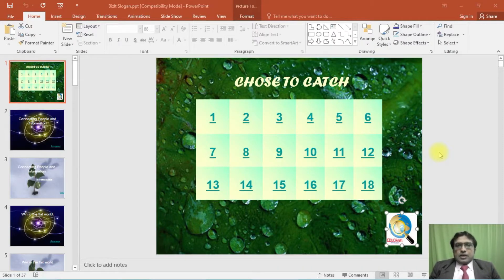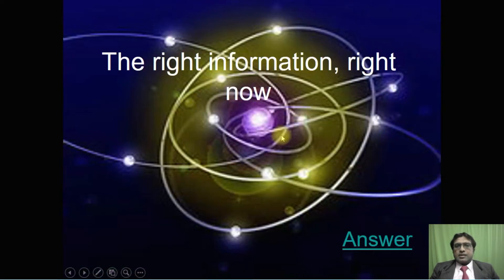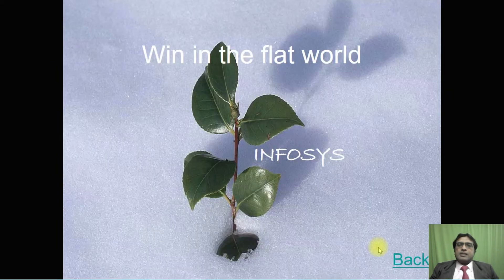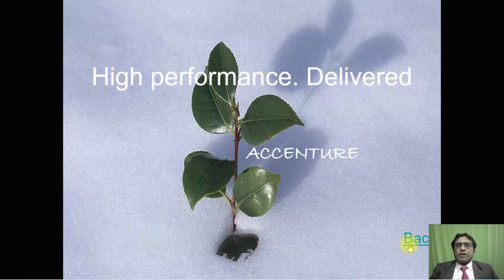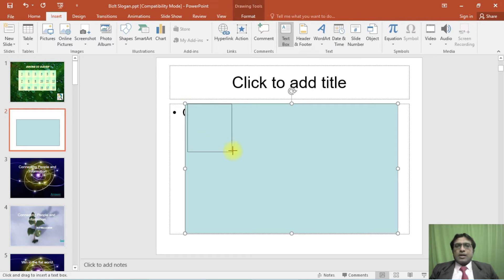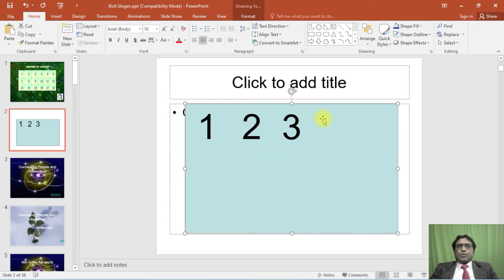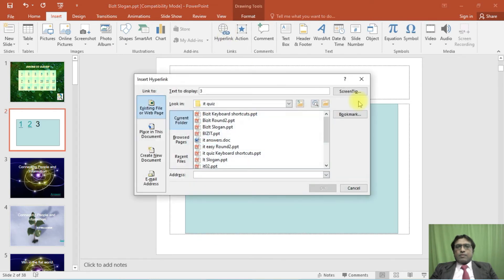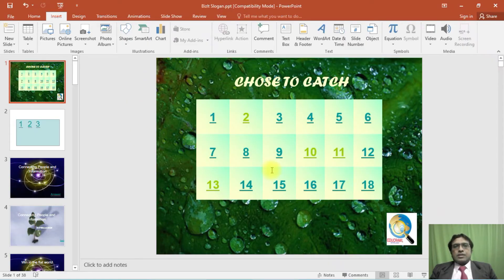How to create Quiz Program in Powerpoint? | Bookmark | Hyperlink | Quiz Program with Color |Educrawl